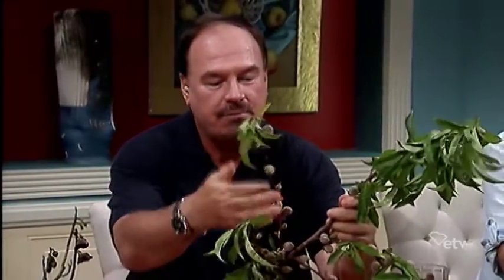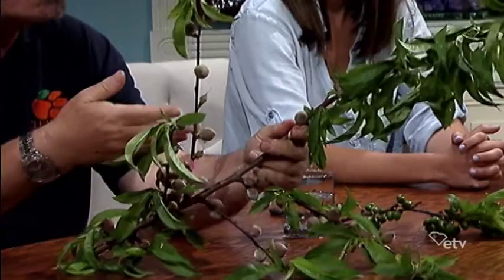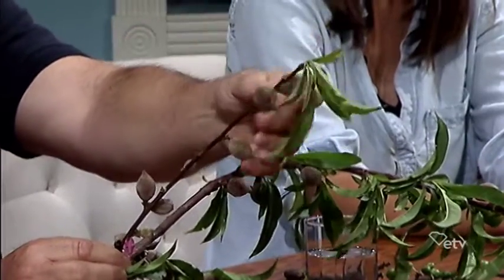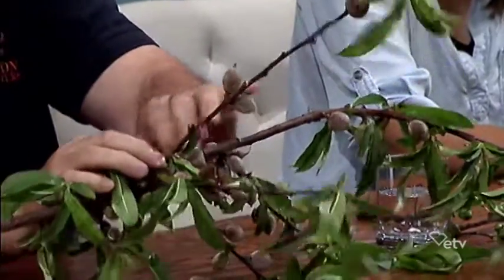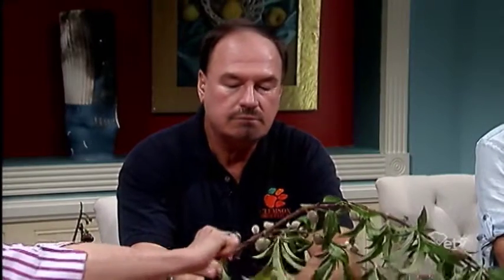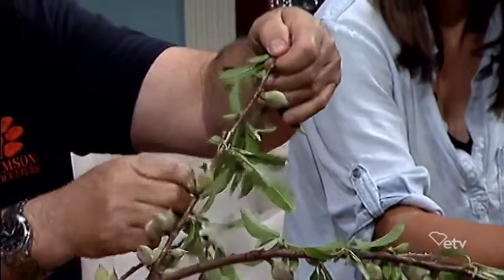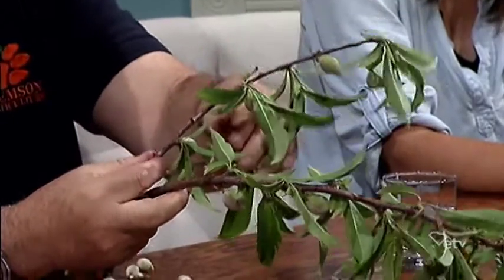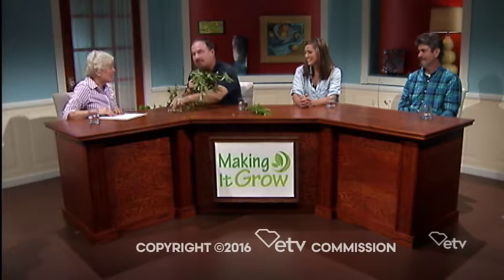Making It Grow - Peach Thinning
We were lucky on this episode of "Making It Grow" when a caller had a question about her peach tree, because Clemson University Professor of Pomology and peach expert Dr. Greg Reighard was on the panel. Dr. Reighard also shows Host Clemson Extension Agent Amanda McNulty the proper method to thin peach branches to ensure growth of large peaches.